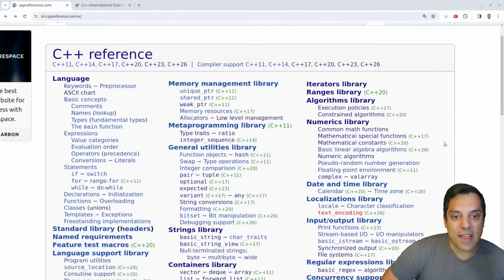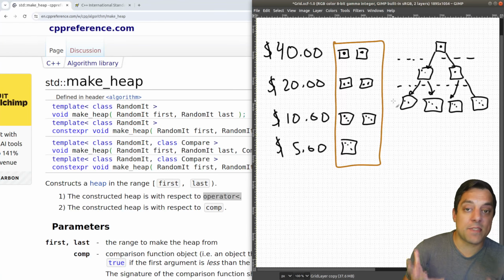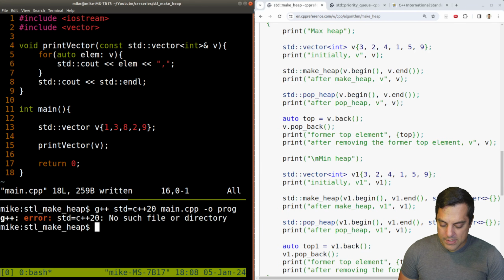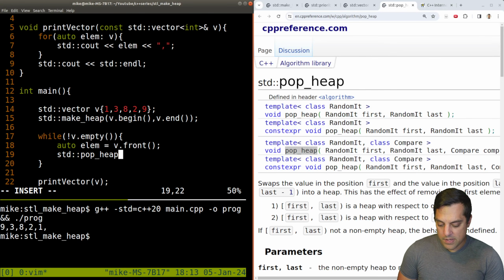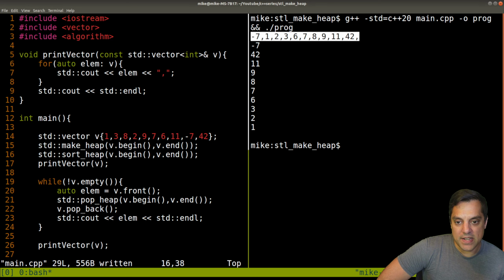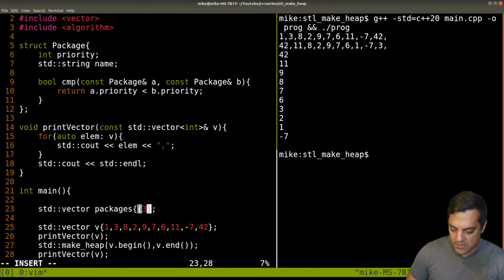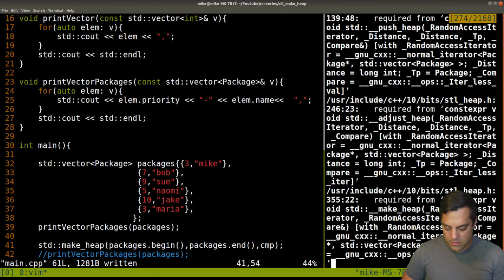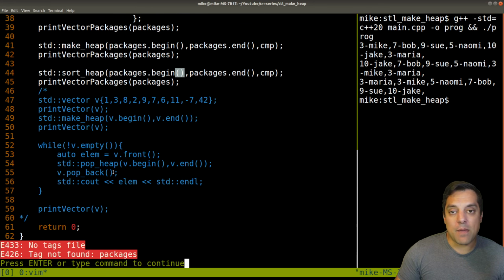C++ STL algorithm - make_heap, pop_heap, sort_heap | Modern Cpp Series Ep. 172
►Lesson Description: In this lesson I show you the 'make_heap' operation to 'heapify' your contiguous data structures. I'll also show you how to work with a custom comparator, to otherwise work with custom types. You might have also observed that previously we have covered a priority_queue (a container adaptor in the C++ standard library), which makes use of the make_heap building blocks. Finally, I'll show you how to 'heap sort' by popping off elements, or you can otherwise use the sort_heap function as well.